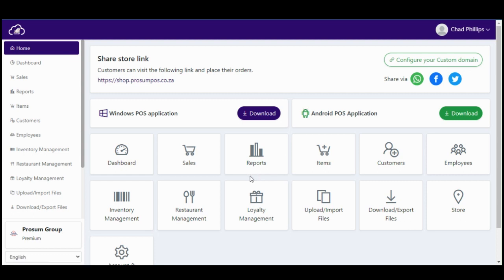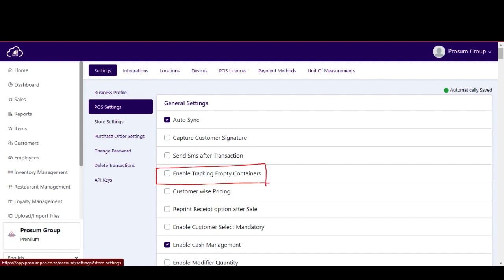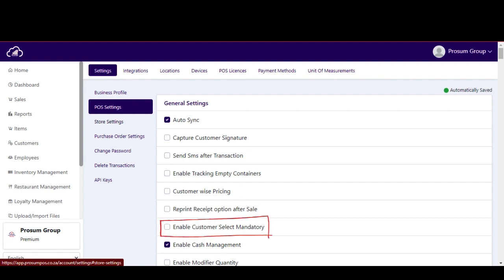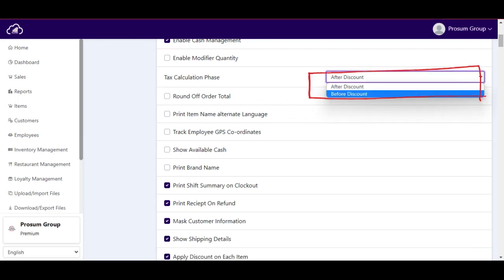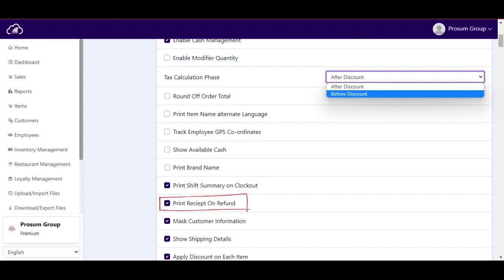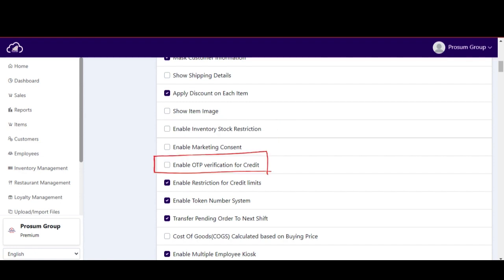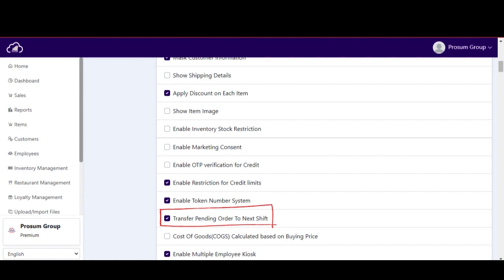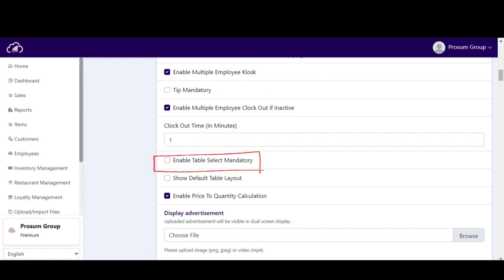GENERAL SETTINGS PART 1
This video explains the general settings of the POS system